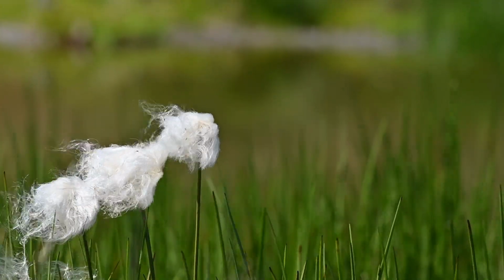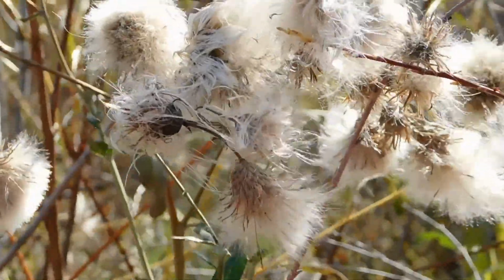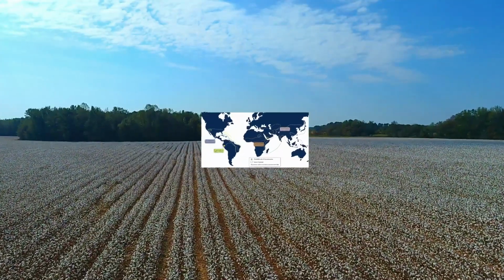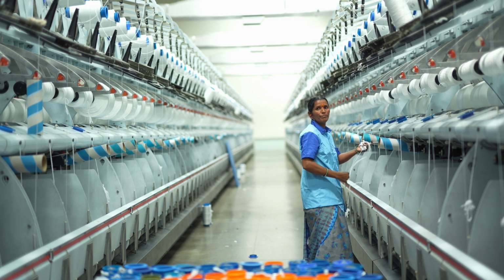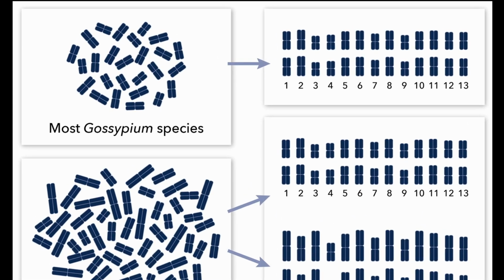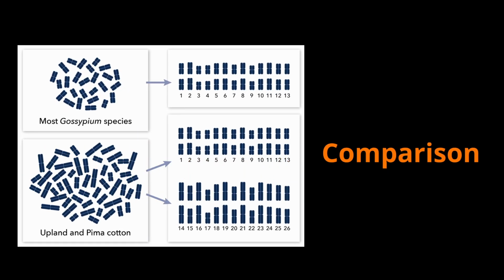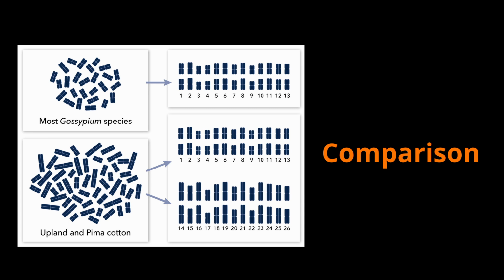The Evolution of Cotton 🌱 | From Wild Plant to Global Crop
Ever wonder where your cotton T-shirt really comes from? In this video, we trace the incredible journey of cotton from its wild ancestors to the modern crops we rely on today. Learn how ancient farmers used selective breeding to transform wild cotton into the fiber-rich plant we know, and discover how cotton was domesticated independently in four different parts of the world. Plus, explore the mysterious genetics that make cotton so unique—including how some varieties carry two entire genomes from species oceans apart!

👉 Dive into the story of domestication, evolution, and science behind one of the world’s most important crops.